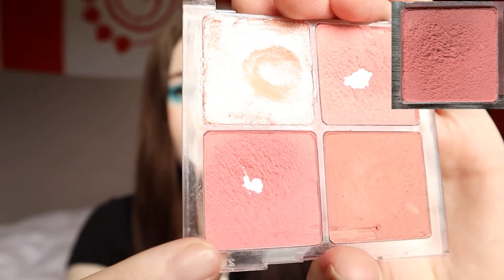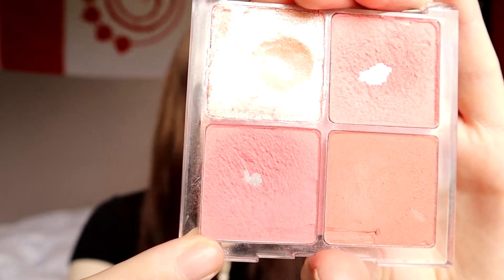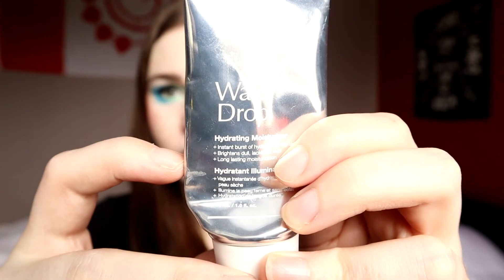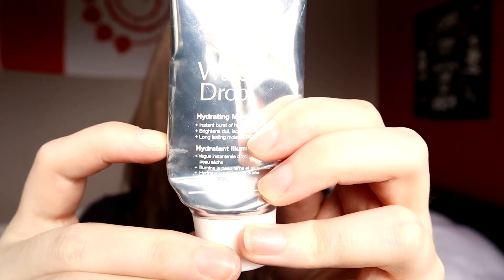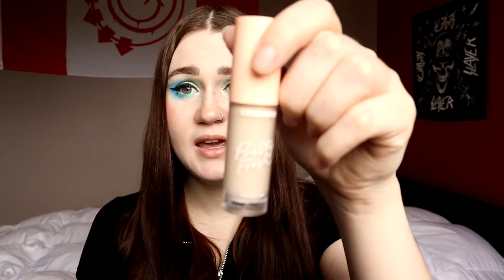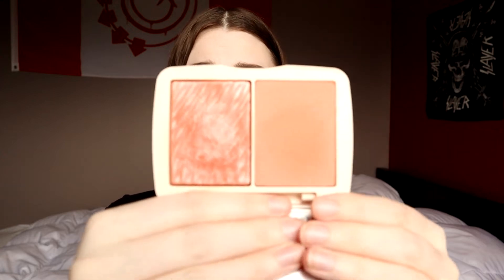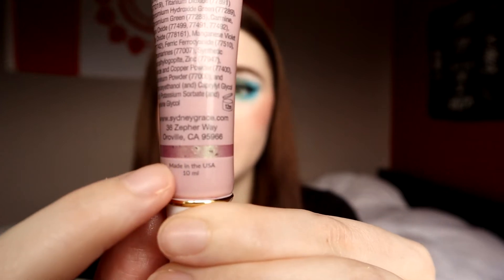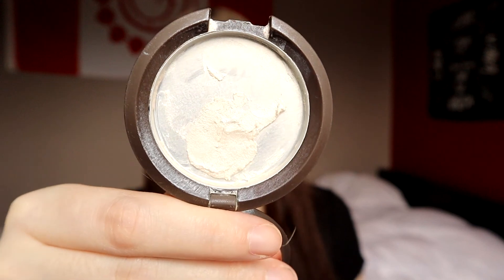nightmare on panning street | update eight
hello my dudes, this is the 8th update for the nightmare on panning street! this video was filmed on time but i couldn't edit it in time, hope you dont mind it being a few days late!

project creators:
Valerie @vmrt

rules:
randomly generate 6 or 13 movies from the speadsheet, each movie corresponds to a prompt. then pick a product to pan for each prompt. list of movies are on the pantastic ladies facebook group.

my panning insta: @awesomeempties